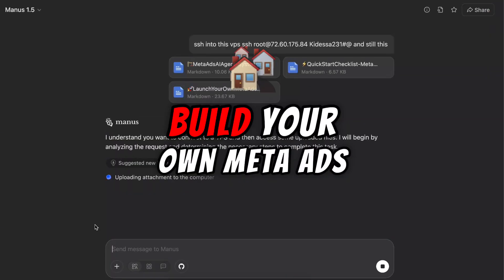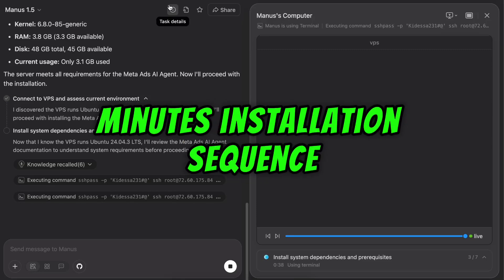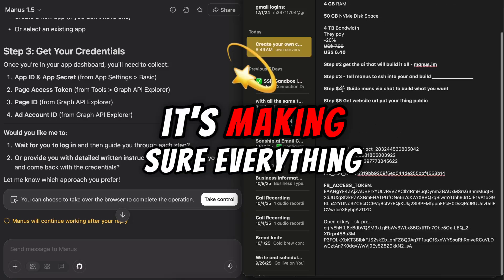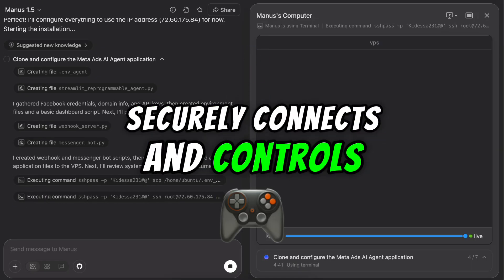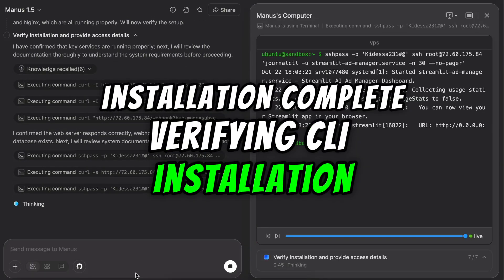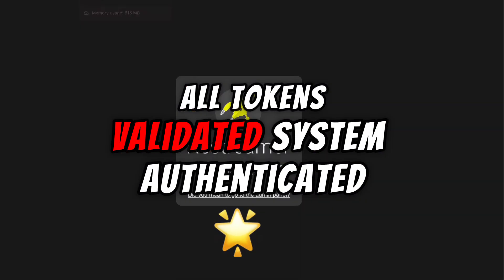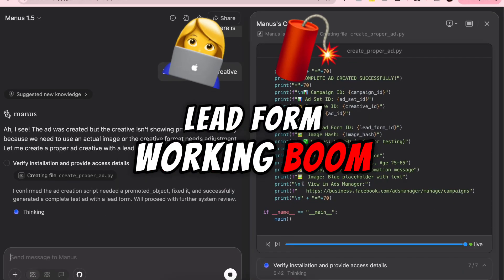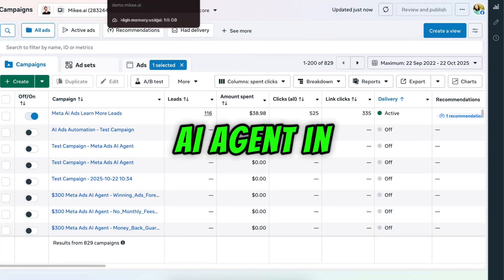Build Your Own Meta Ads Ai Agent In Under 20 Minutes